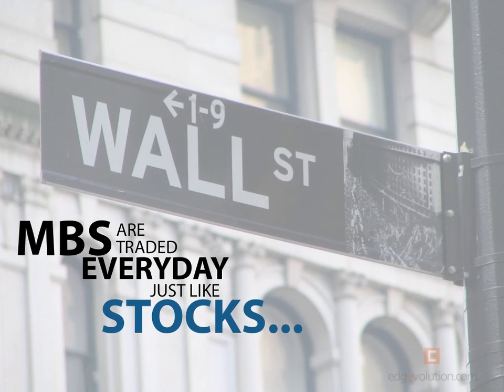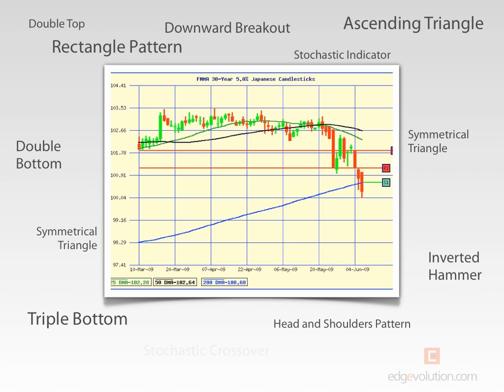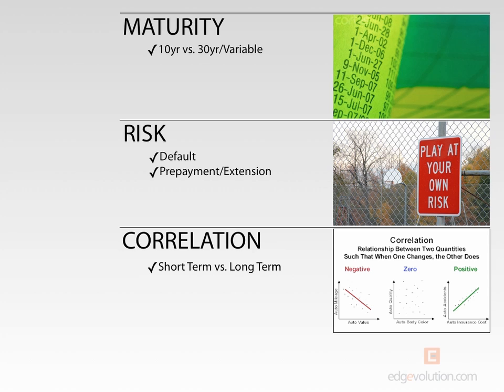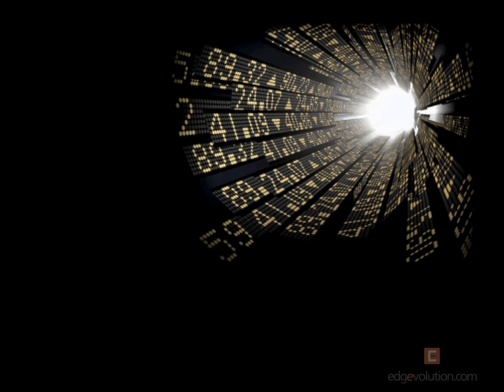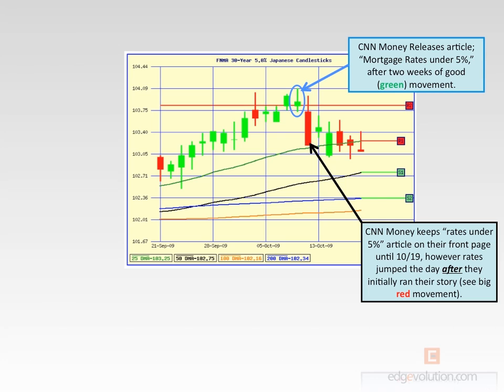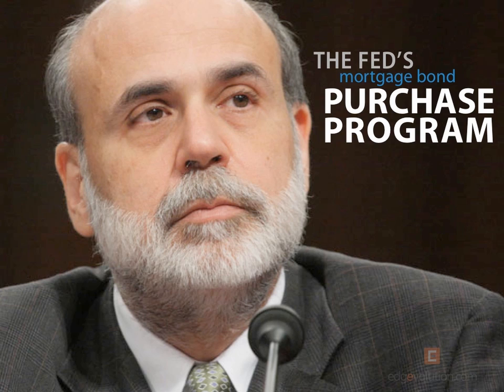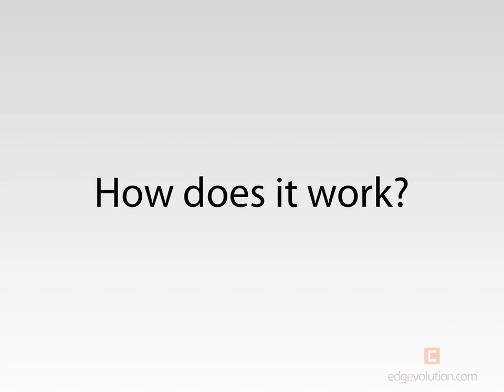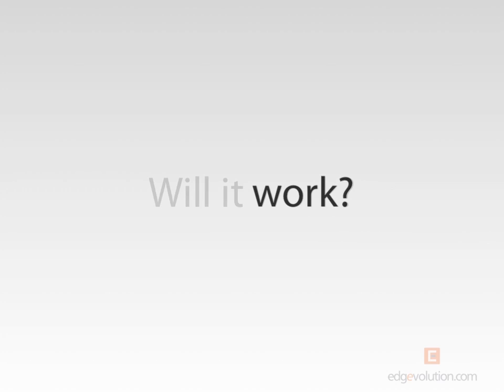How Interest Rates Move (MSS)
A video Dustin and I put together at Edgevolution for Mortgage Success Source on intra-day interest rate movement.